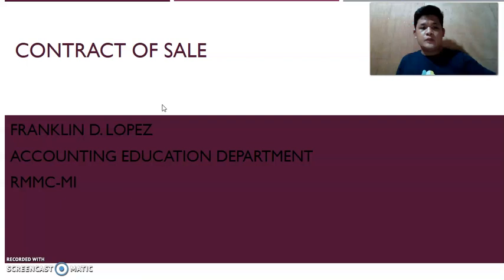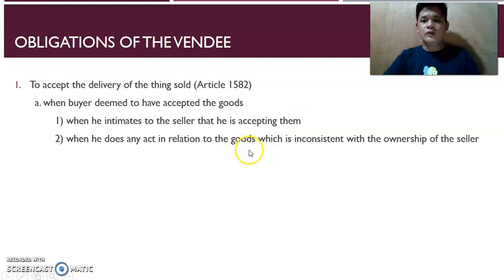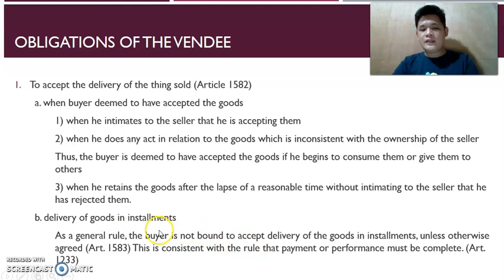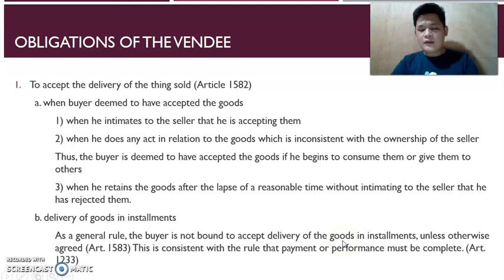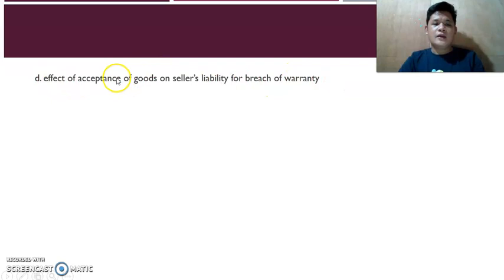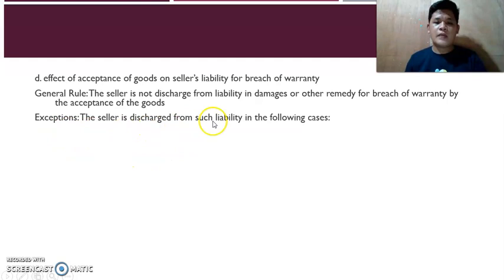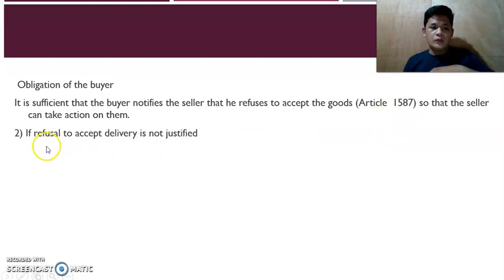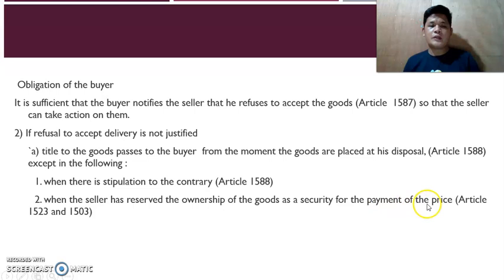Obligations of the Vendee v 1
This video is intended only for Accountancy students and not for Law students. Furthermore, this is for educational materials only.